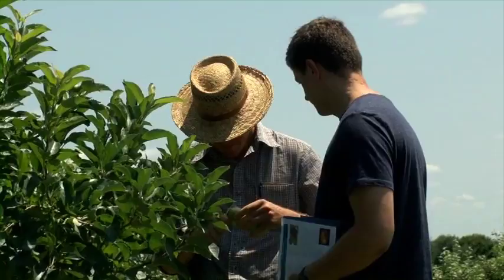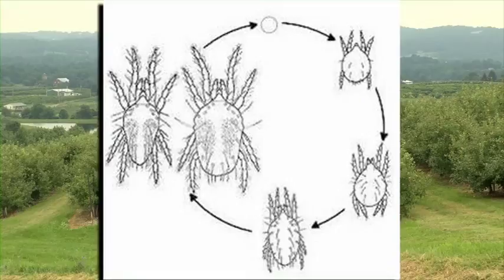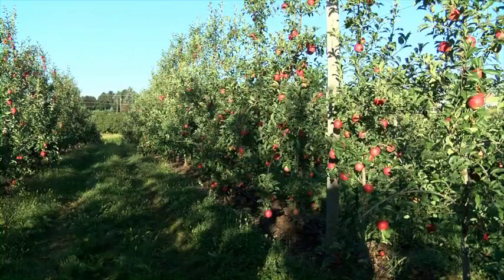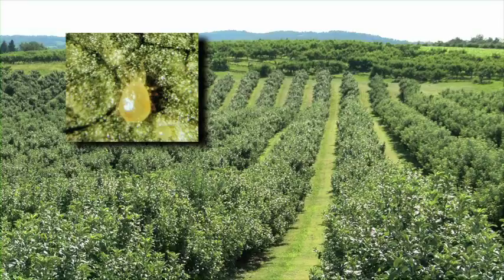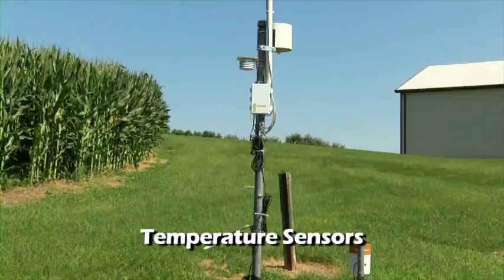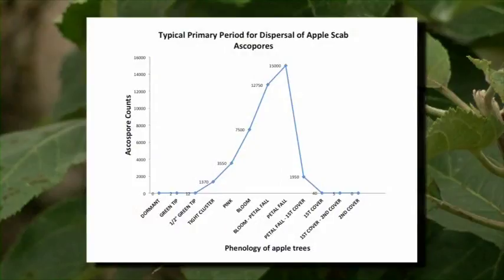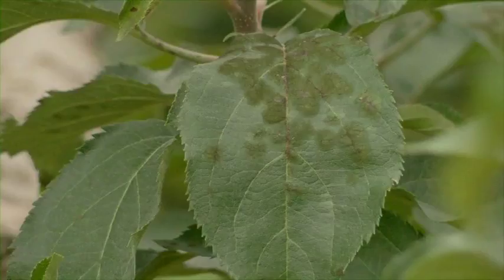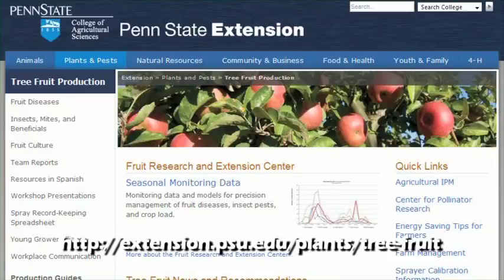IPM in Apple Orchards - English version